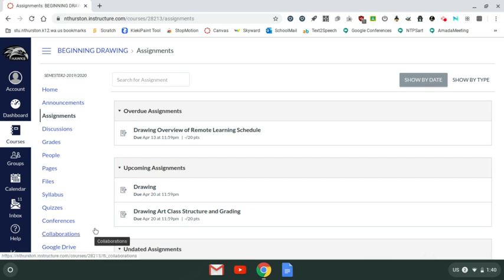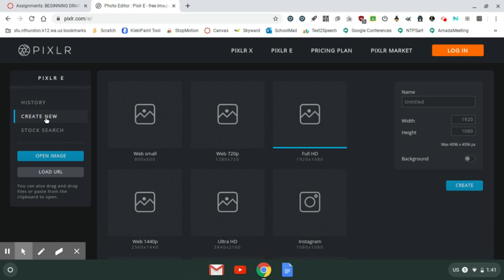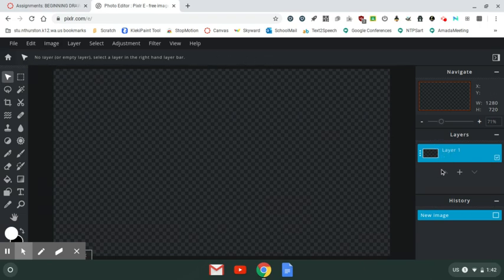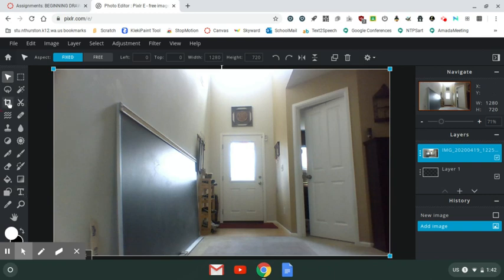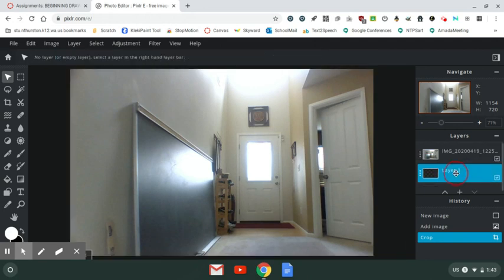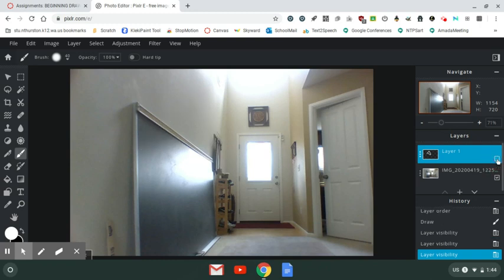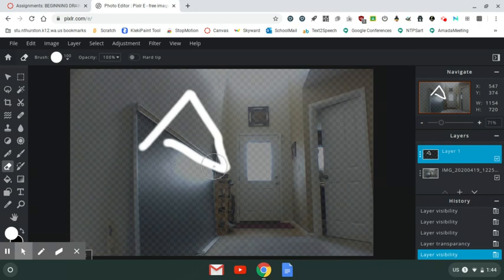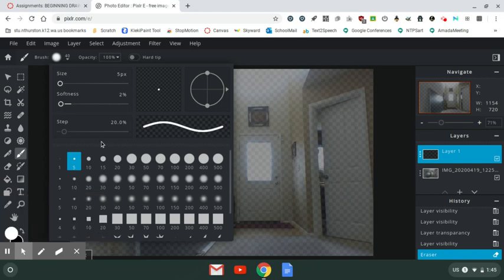1 Digital Linear Perspective and Proportion